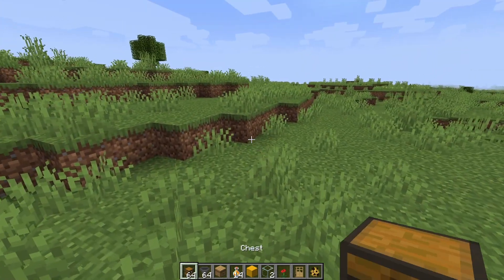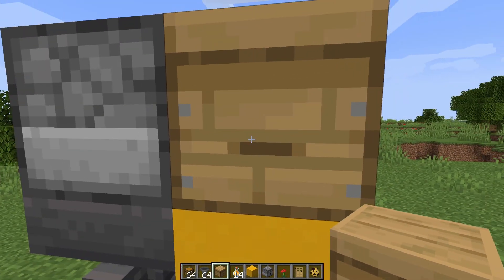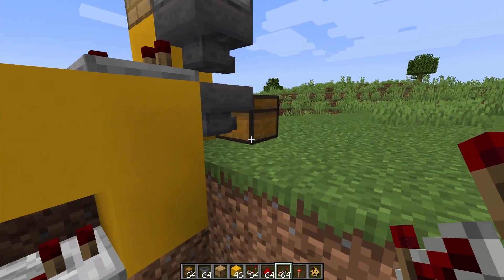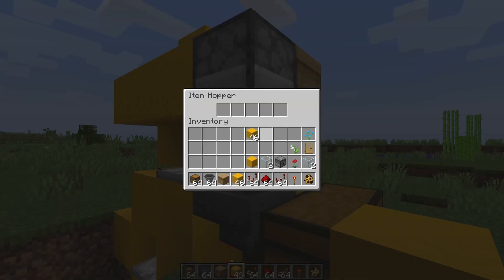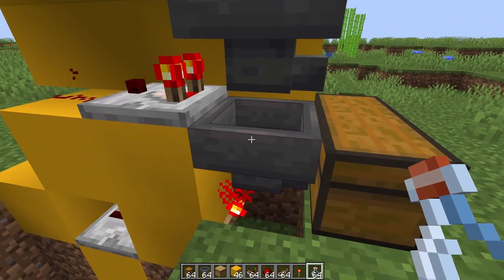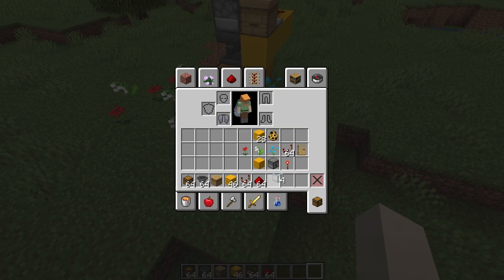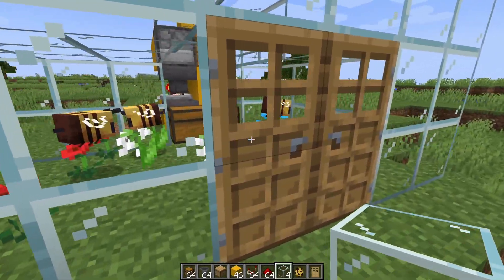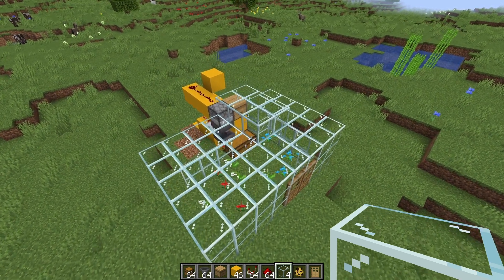How To Make A Easy AFK Honey Farm // Minecraft Java 1.17+